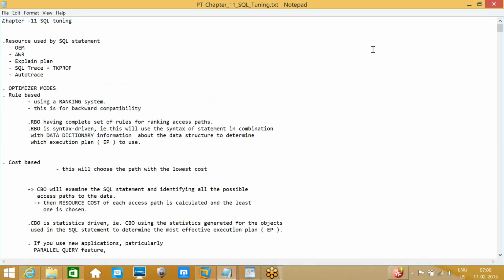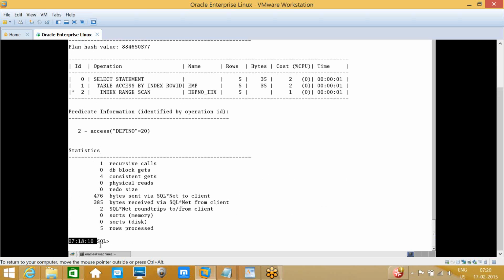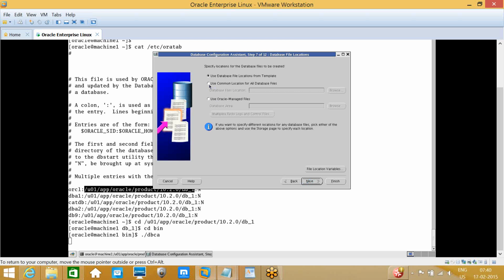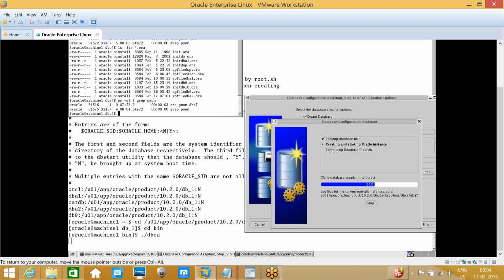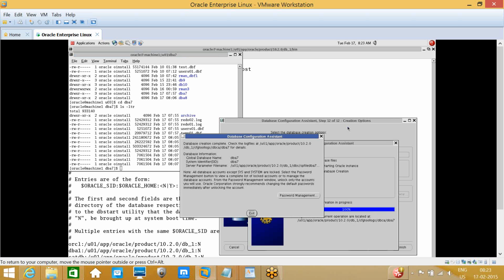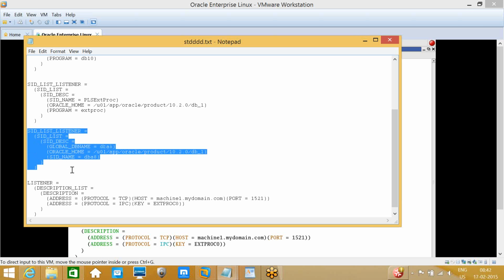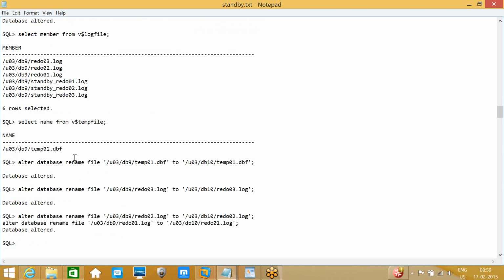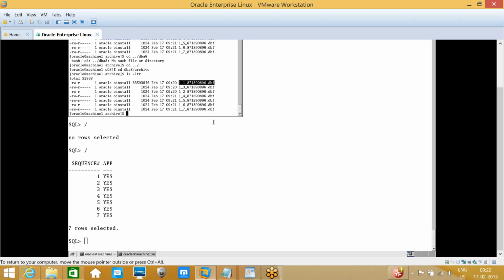Oracle DBA Tutorials for Beginners - Part 17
oracle dba tutorial for beginners, oracle dba basics, oracle dba tutorials, oracle dba videos, oracle dba training videos